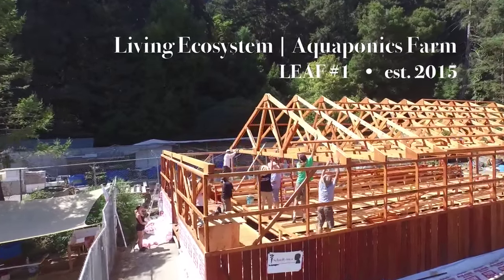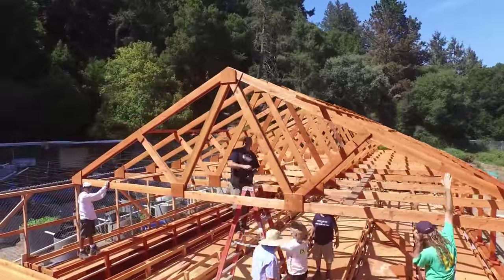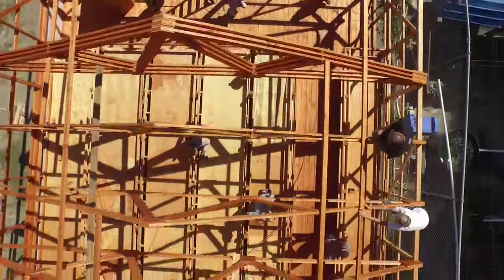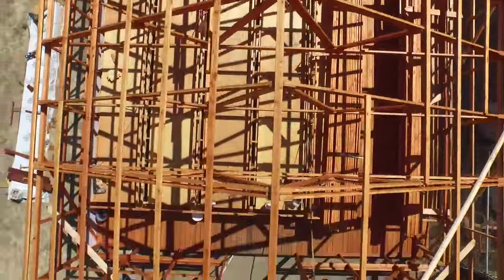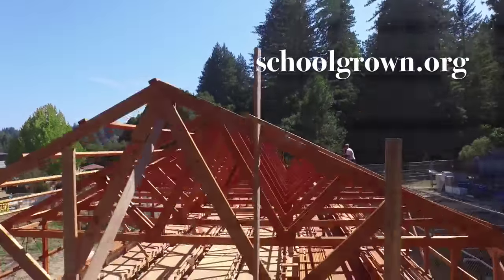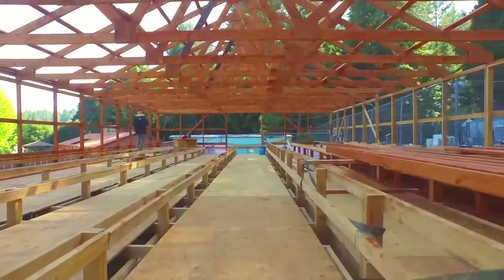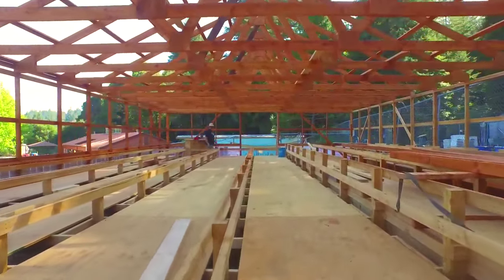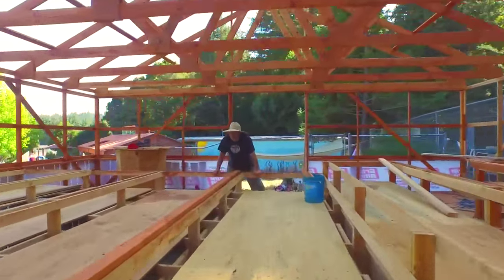Aquaponics Greenhouse Build in 4k Video! Amazing Fly Over Drone Footage!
A flyover of the construction of Schoolgrown Aquaponics Greehouse designed and built for San Lorenzo Valley High School. Schoolgrown calls it their L.E.A.F...

We are a proud supporter on Jon Parr and his work in Aquaponics. He is a part of the training staff here at Nor Cal Aquaponics. Want to learn from the most diverse Aquaponics teaching team in the world? Join us for our next training, course, class or workshop...

Want to learn more about our unique approach to Aquaponics? Nearly 1,000 people around the world have now been trained how to design and build their own Permaculture based Aquaponics systems.

Together we are planting the seeds of inspiration and success for Aquaponics enthusiasts and growers worldwide. Wishing you all the best on all your Aquaponics endeavors!